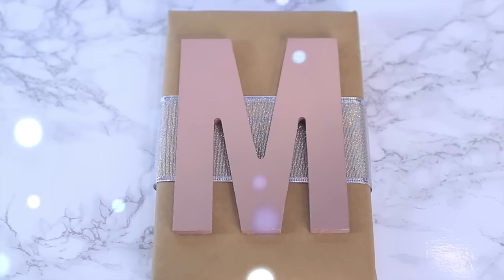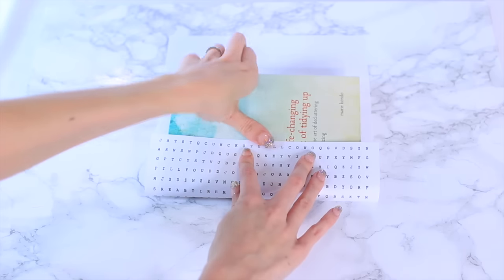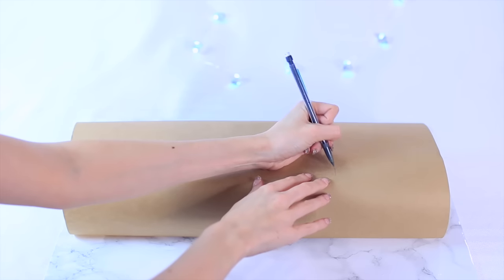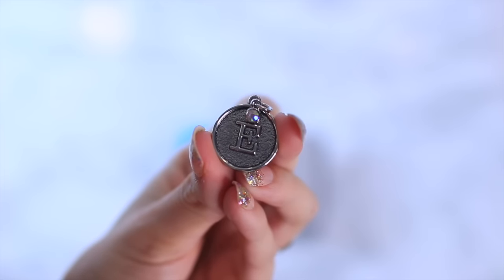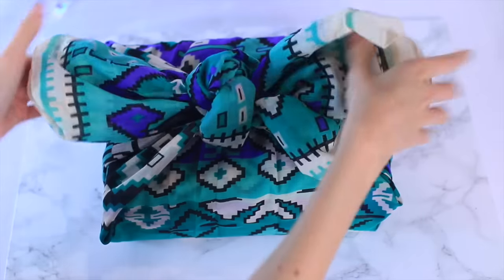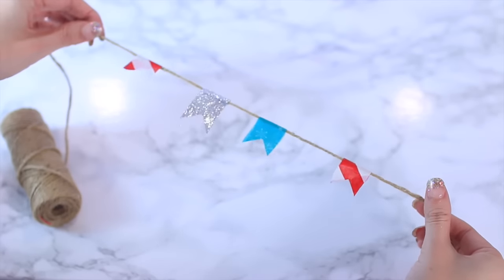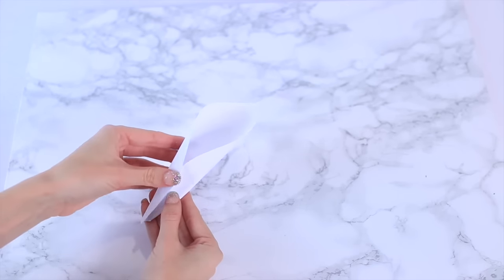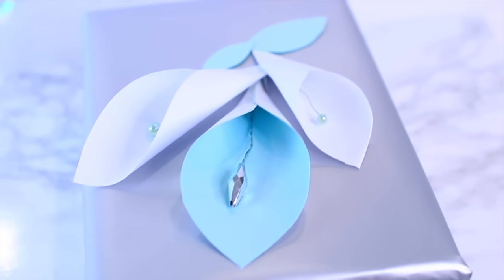Creative DIY Gift Wrapping Ideas!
Today I will show you some easy, cute and creative gift wrapping ideas! If you need gift ideas, check out my DIY Christmas Gift Ideas video

Here are some reasons you may want to take the time to do creative DIY gift wrapping this year -
- Very few people take the time to do anything more than basic present wrapping, so your special DIY wrapped gift will really stand out and make an impact!
- Wrapping gifts can be a fun and creative activity to do with friends while watching Christmas movies. You can even have a gift wrapping party!
- It's a great way to use & repurpose things around the house you already have
-      If you're not good at gift wrapping (like me) adding creative elements can cover it up!
- Some of the ideas shown aren’t just decorative, they add value to the gift (necklace charm, scarf, monogram letter, etc.)
- Your gift will be extra special and memorable! When it comes to gifts it’s the thought that counts …but beautiful presentation never hurts!

I also want to note that these gift wrapping ideas are not just for Christmas presents – they would be great for any other occasion such as birthdays, mother’s day or wedding gift wrapping!  If you recreate any of these DIY gift wrapping ideas please take a photo and tag me on twitter or instagram @vasseurbeauty!

You can find all of the items used for these DIY wrapping ideas at your local craft store – I have a few items linked below – if you’re looking for something else specific ask me in the comments and I will try to find a link for you:

Brown craft wrapping paper – this is inexpensive and is a good base for creative wrapping elements
Silver wrapping paper
*if you need your wrapping paper to be bigger you can tape the pages together
My favorite rose gold spray paint
e6000 glue minis
Paper doilies
Monogram charm
Some overlays used by Gabrielle Marie

Hi + welcome!! My name is Brittany and my family has been in the skin care business for over 30 years. I made this channel to share my passion for skin care, beauty, health + DIYs in a fun and entertaining way!

My family's skin care line is called Vasseur Skincare. Vasseur products are made with the highest concentration of active ingredients and are 100% natural: no parabens, chemical preservatives, synthetics, sulfates, toxins, dangerous chemicals or animal cruelty